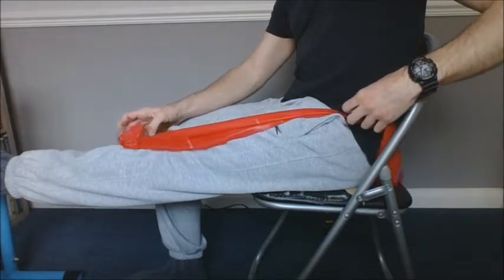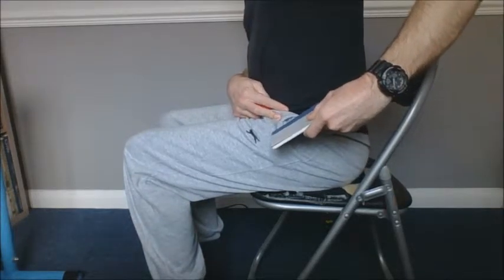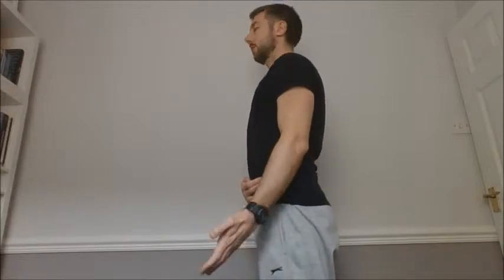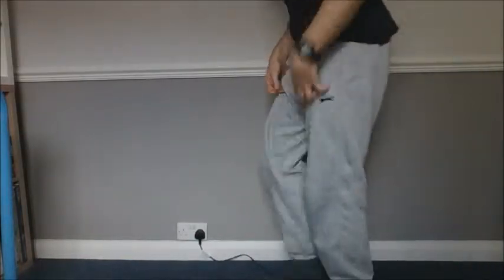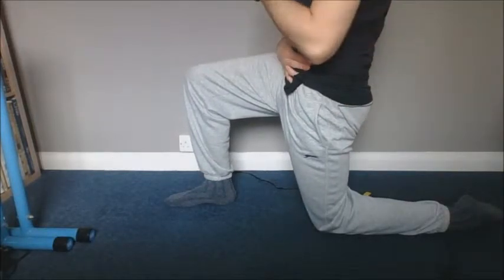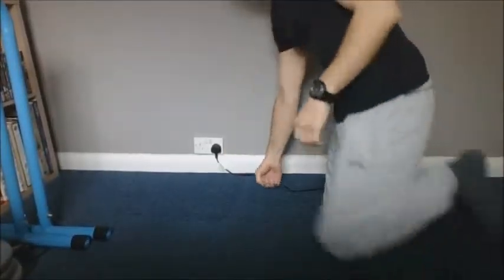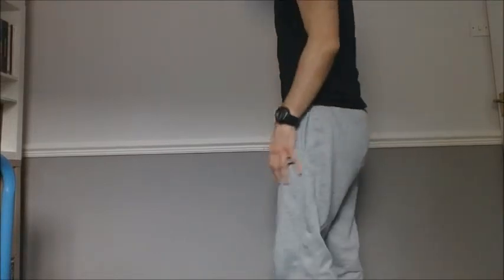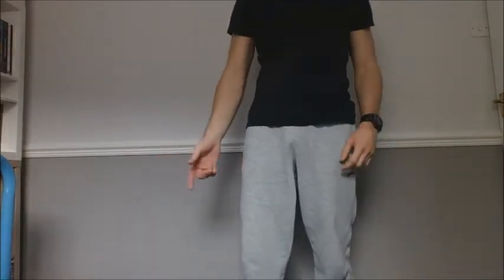Knee pain, what causes knee pain and how to fix it, video 2, lifestyle causes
Hyperlordosis, how this indicates factors causing your knee pain, and fixes for this (how lifestyle factors cause this)

In this video, learn all about muscle length imbalances, how to identify these, and how to strengthen the weak muscles and stretch the tight muscles to correct this.  Issues you may be encountering as a result are:

Knee pain
Knee weakness
A trick or buckling knee
A locked knee that you can't straighten

Part 3, about the opposite problem, posterior pelvic tilt, and exercises and stretches to fix this,

Learn the most effective abdominal strengthening, hollow body, posterior pelvic tilt exercises to strengthen your abs here:

To learn more about getting the best possible results from exercise, an approach to make exercise a part of your lifestyle and something you consistently do, check out my 'Bodyweight Exercise 10 Principles' book

For information about all aspects of exercise and working out effectively at home, visit my